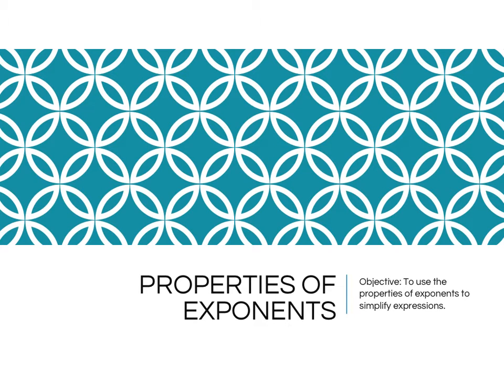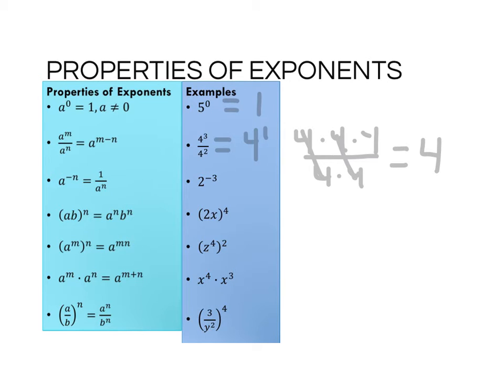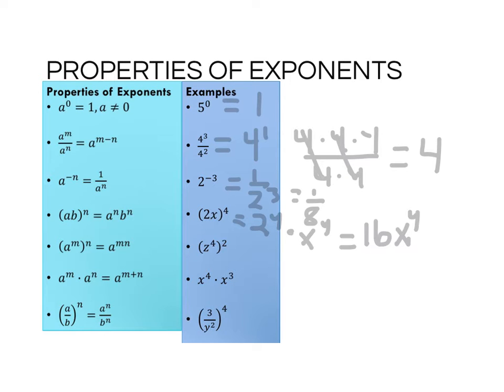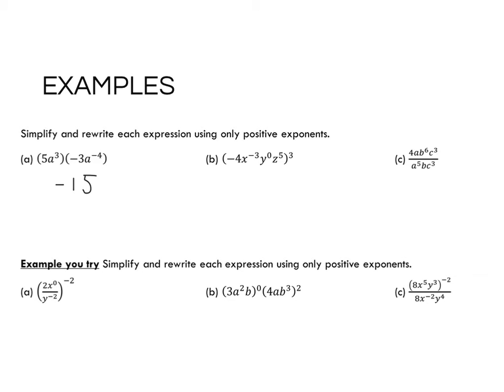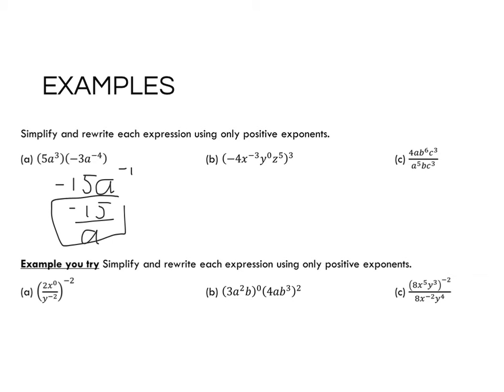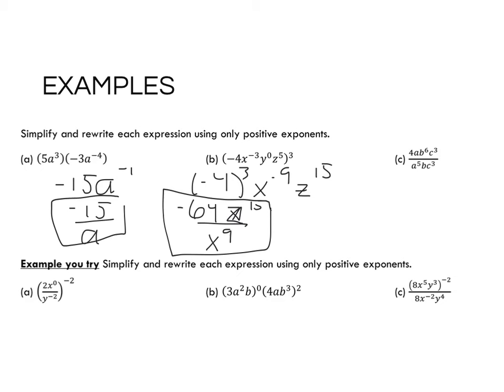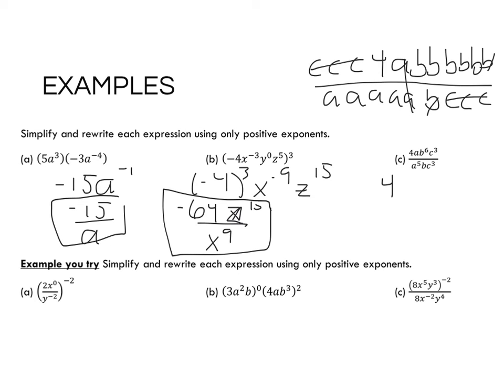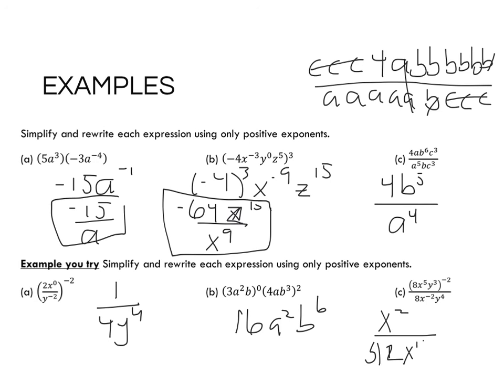Properties of Exponents